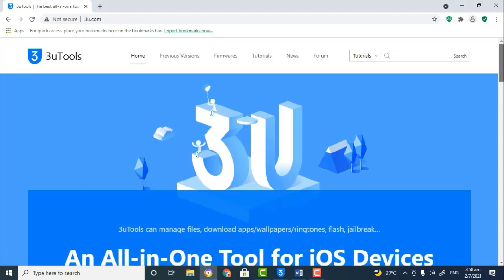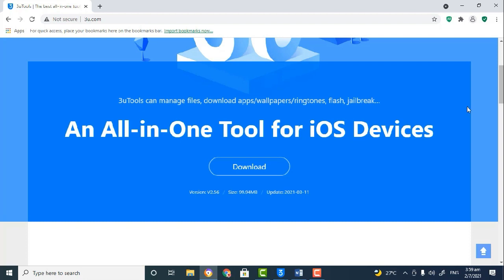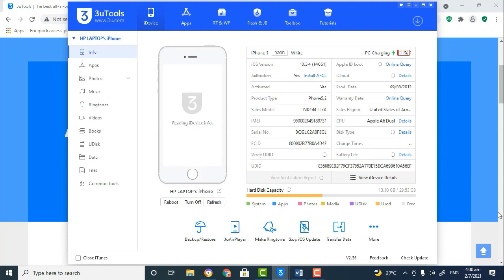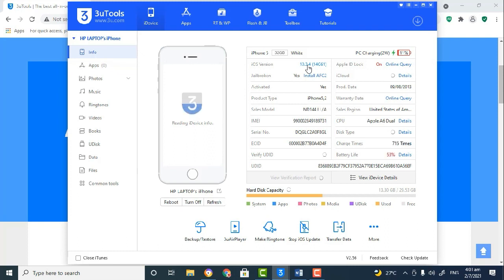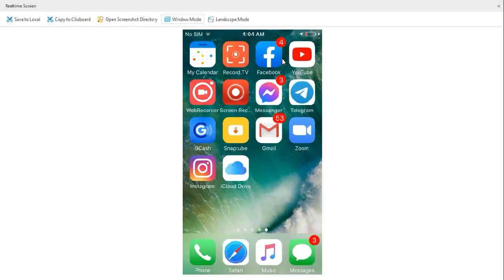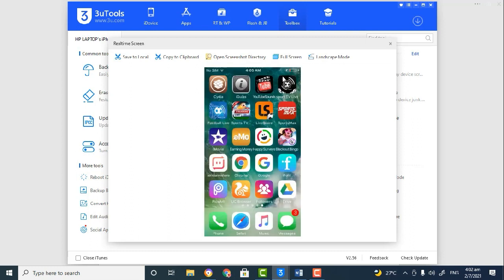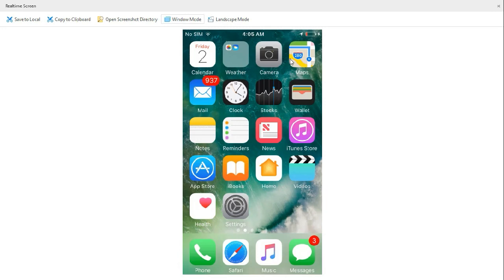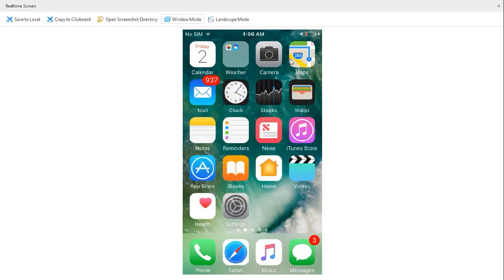how can i take a screenshot on my iphone | Screen Recorder In 2021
In this video tutorial, you will learn how to take a screenshot and record the screen of any old ios device. how can i take a screenshot on my iphone this is a question that many old iphone user are askin.To accomplish this you will be introduced to an awesome tool called 3Utools, this tool is a powerful tool that allows its user to do many things on their ios devices such as transferring files, downloading wallpapers, downloading apps, jailbreak your device, and many more features. So if you have an old ios device and want to be able to record your screen or take screenshots then this is the tutorial for you because this method is 100% working on all your ios devices whether iPod, Ipad, iPhone 4, iPhone 5, or iPhone 6. So stop downloading apps to record your screen that doesn't work, try this method because it is a guarantee to work. Learn how to record the screen on your iphone or ipad without jailbreak. Apple support.

Thank you for supporting my channel HOW TO MEDIA, I look forward to your continued support as I aim to grow my channel to greater heights so remember to give my channel a thumbs up click on the notification bell so you may know when I release my next video tutorial.
How To Take Screenshots And Record Your Screen  Any IOS Device In 2021

If you are also having problems downloading apps to your ola ios devices please click on my video to watch that tutorial which will provide you with step-by-step instructions on how to download all incompatible apps to your old ios device.